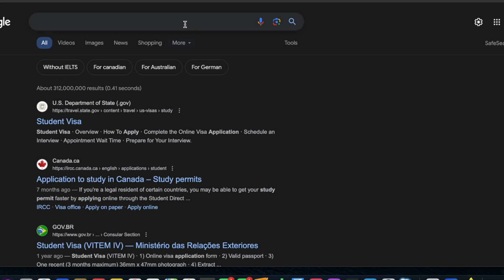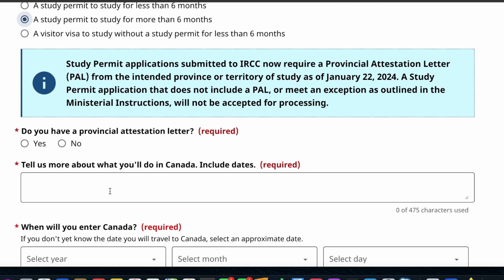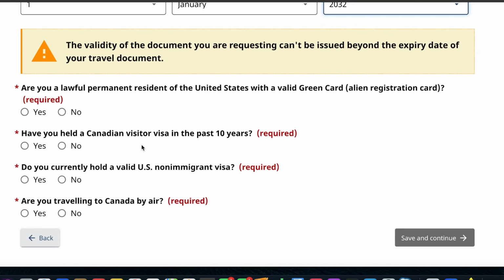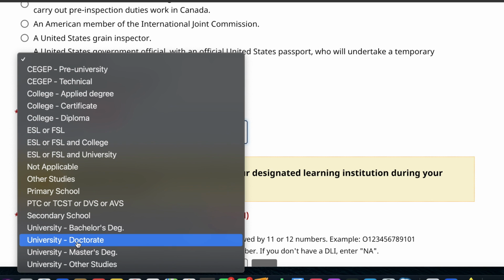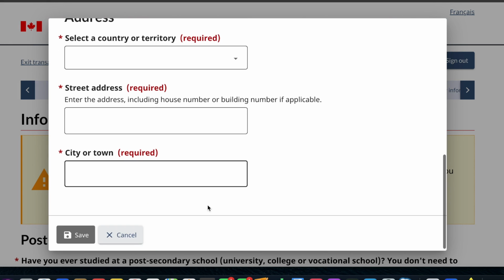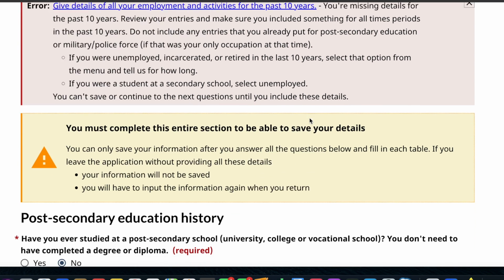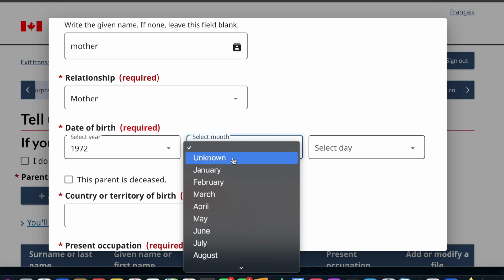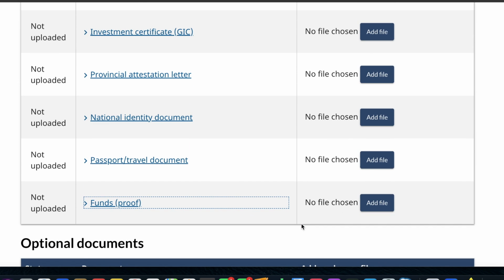How to apply for Study permit | Study permit Extension | New Portal | Apply from home country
Are you ready to embark on your educational journey abroad? In this comprehensive guide, we'll walk you through the step-by-step process of applying for a Study Permit, extending your current one, and navigating the new online portal—all from the comfort of your home country! Whether you're a prospective student or looking to extend your stay, our expert tips and insights will streamline the application process for you. From gathering required documents to filling out forms, we've got you covered.